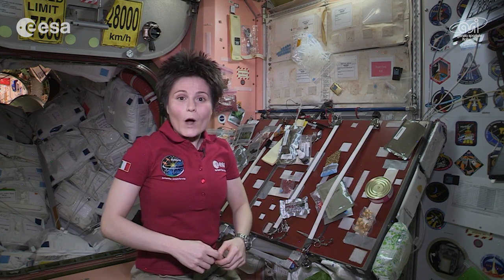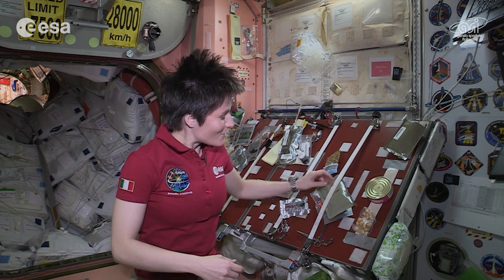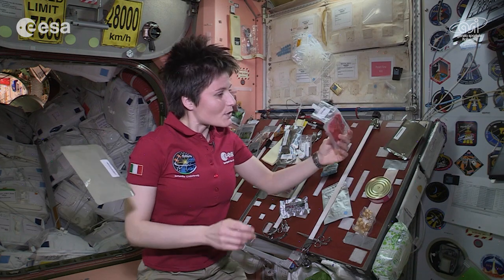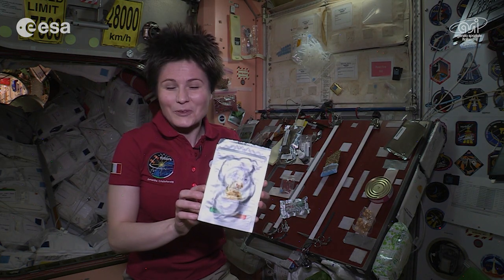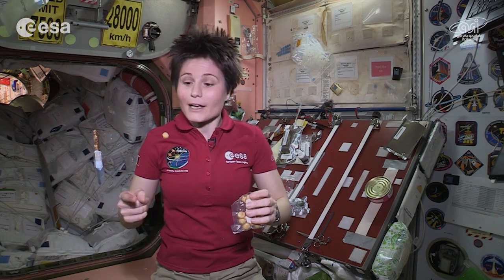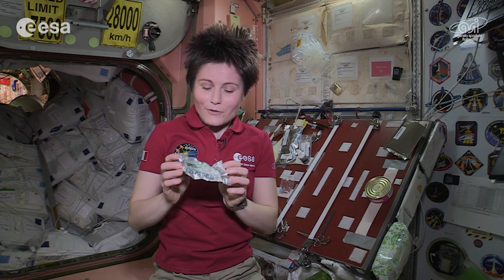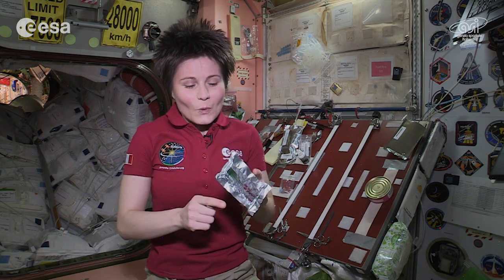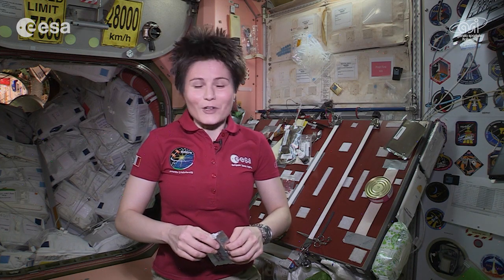Snacks On Space Station - Italian Astronaut Reveals Menu | Video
Healthy snacks aboard the international Space Station include dried fruit, cereal, nuts, seeds and more. ESA astronaut Samantha Cristoforetti shows off the selection aboard the ISS's Node 1 (Unity Module). -- Life in Space: Astronaut Chris Hadfield's Video Guide